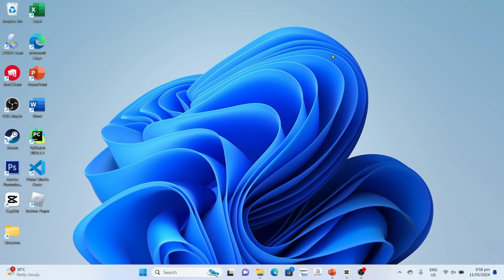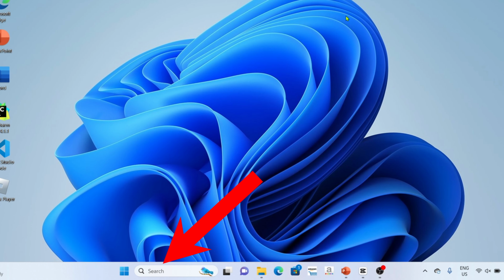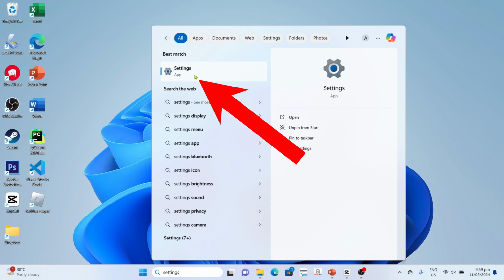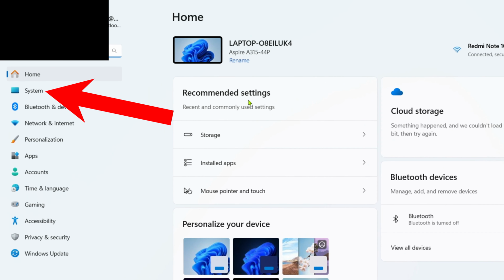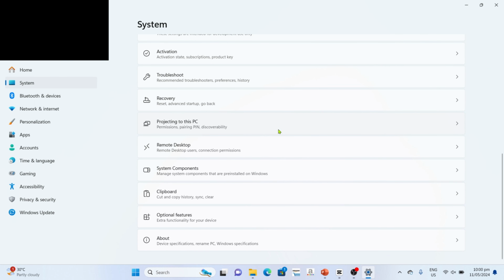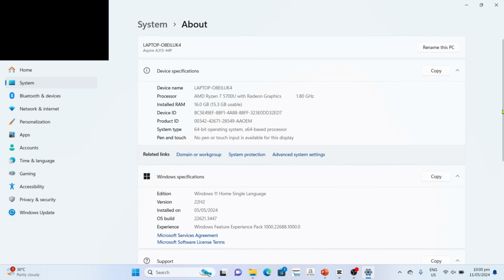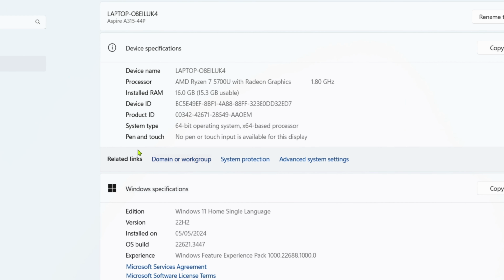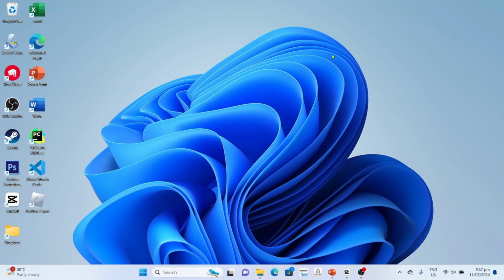How to View Your PC or Laptop's Specs - Windows 11